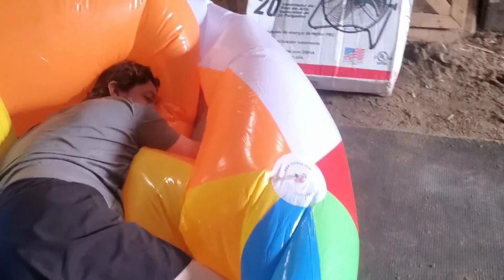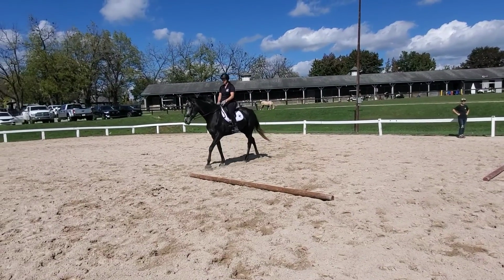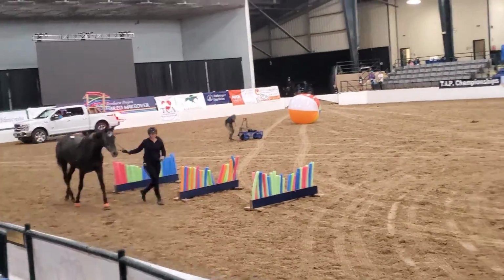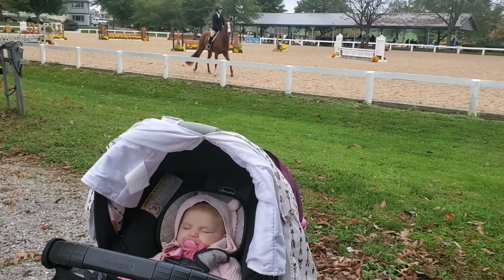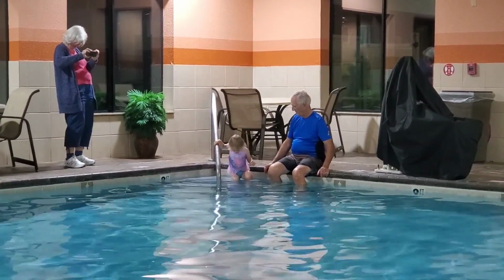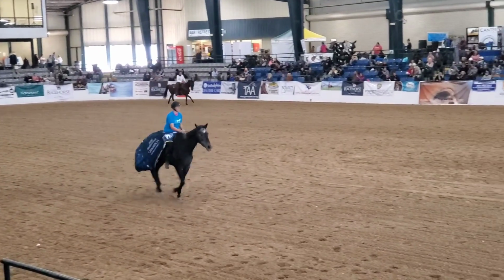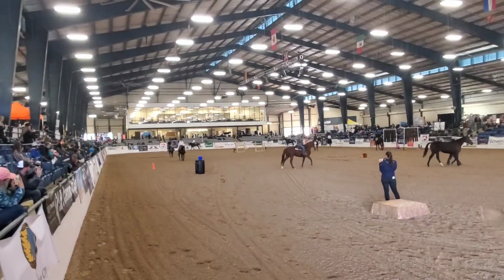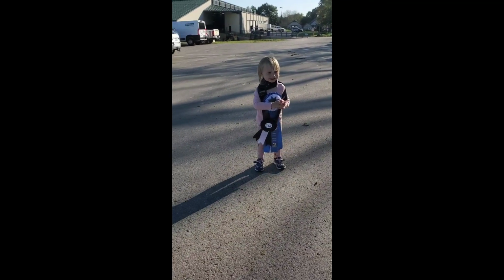Mega Thoroughbred Makeover 2021- Thunderous Affaire Wins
Join me on the adventure to the mega Thoroughbred makeover with Elysia,  Thunderous Affaire, to compete in Trail and Freestyle claiming champion and the overall title of Americas Most Wanted Thoroughbred.

Harmony Horsemanship & Lindsey Partridge

Lindsey Partridge is a global leader in equine relationships that professional & Olympic riders trust.

Founded by Lindsey Partridge in fall of 2015, Harmony Horsemanship combines years of studying with top professionals, reviewing evidence based training methods, as well as Lindsey’s decades of personal experience.

Tested upon thousands of horses & humans including wild mustangs, “problem horses”, & former race horses.

Developed with a desire to take away the notion that adding more pressure to get what you want is the best way to teach horses. Instead Harmony Horsemanship uses fewer tools, passive leadership, and promotes learning to understand yourself, your horse and the language that connects you.

We inspire you to do more with less.